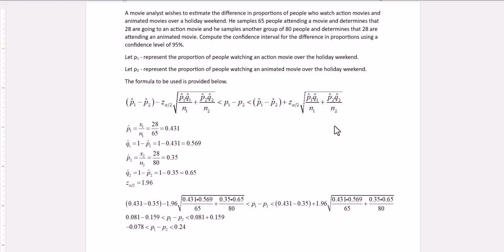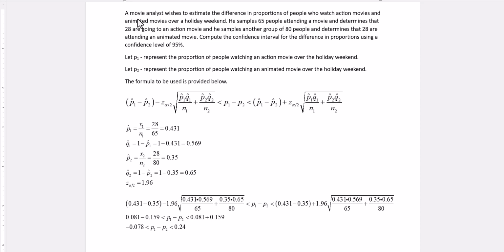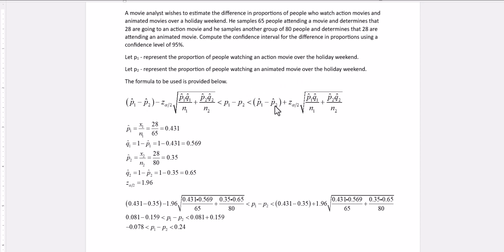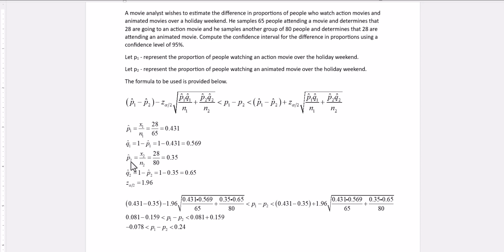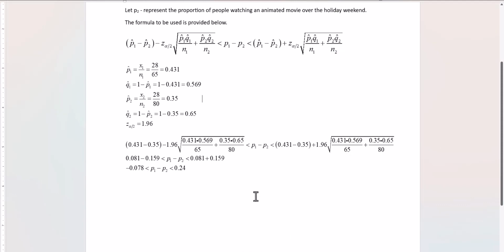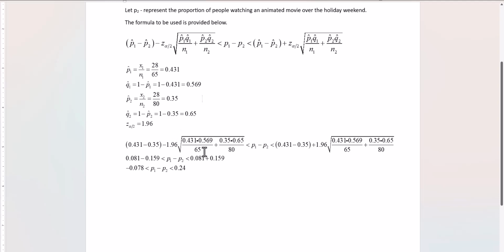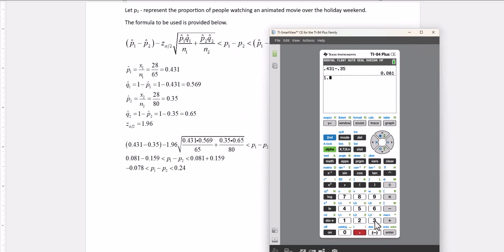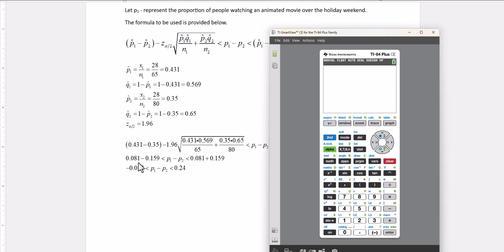Example of Computing a Confidence Interval for the Difference of 2 Proportions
A short video on how to compute a confidence interval for the difference of two proportions.